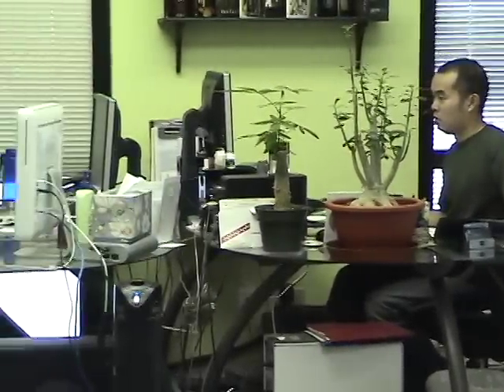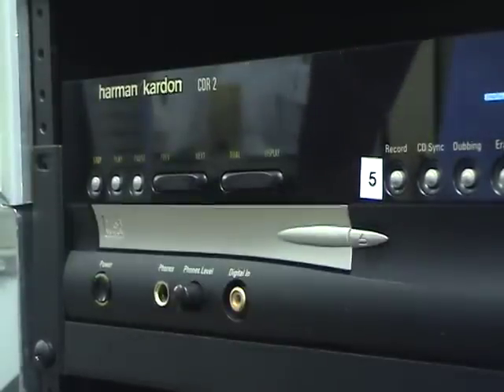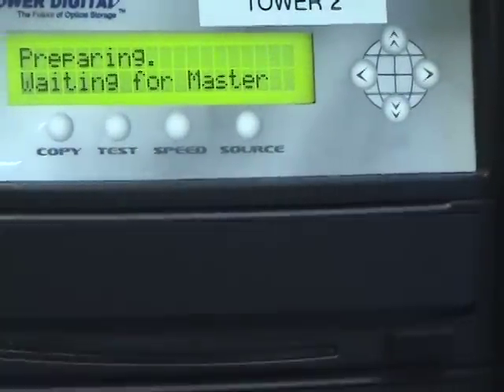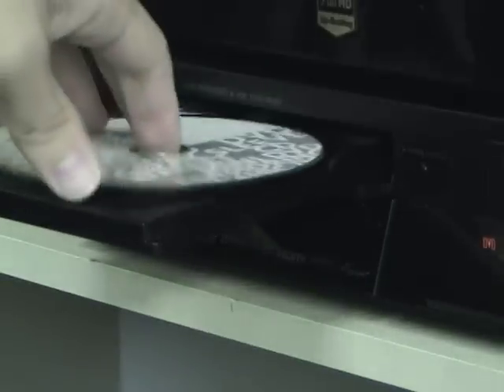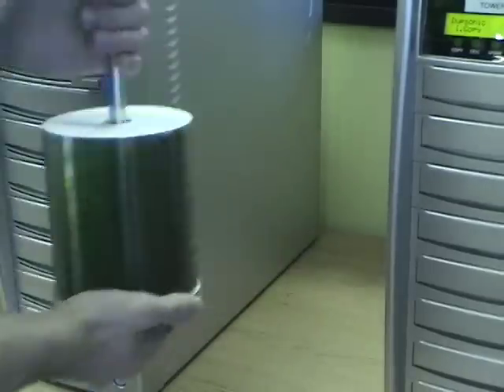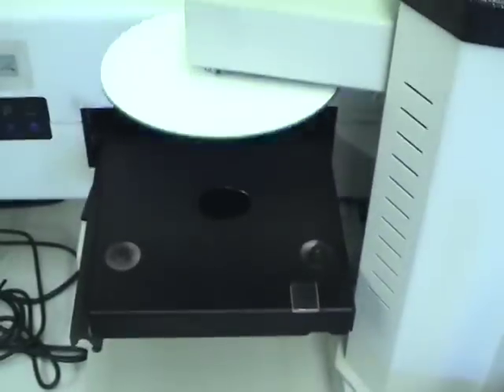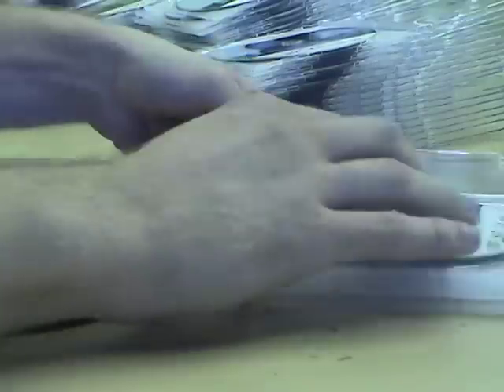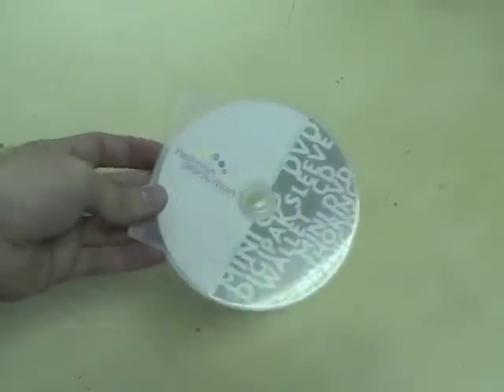CD DVD duplication process by Hellman Production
CD DVD duplication and manufacturing process by Hellman Production